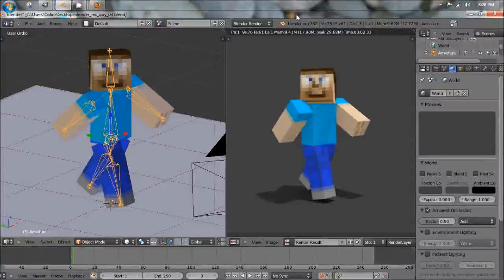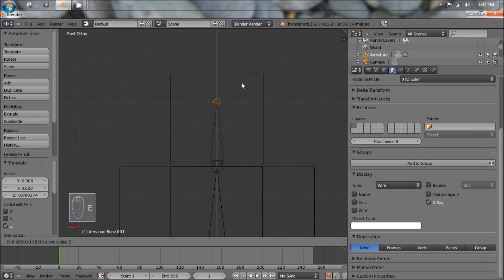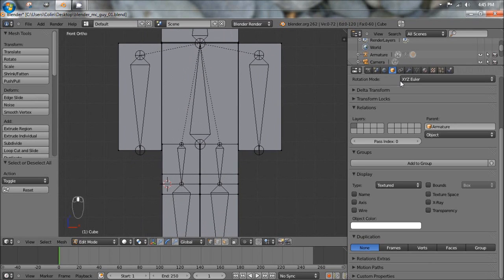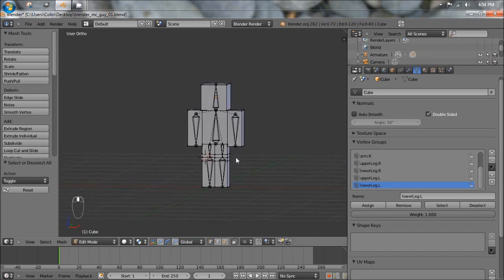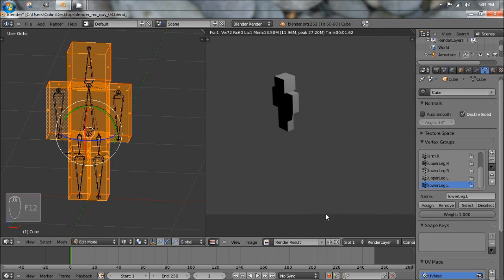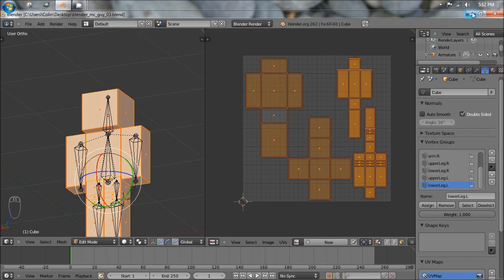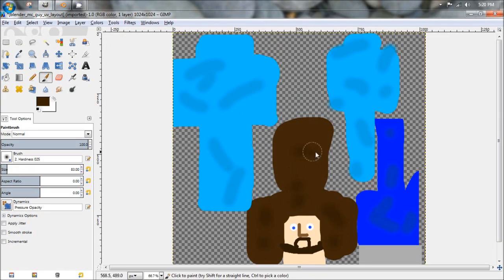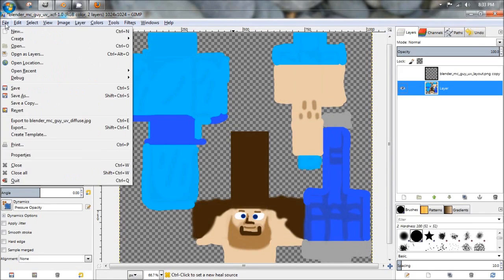Blender 2.6 Tutorial 36 - Minecraft Guy : start to finish.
In this video I demonstrate how to create, rig, and texture a 'Minecraft' character from start to finish using Blender 2.6 and GIMP 2.7.5.